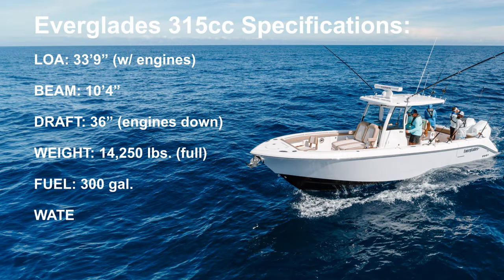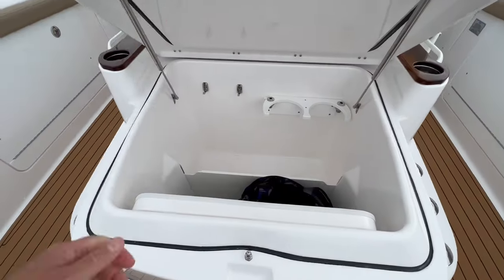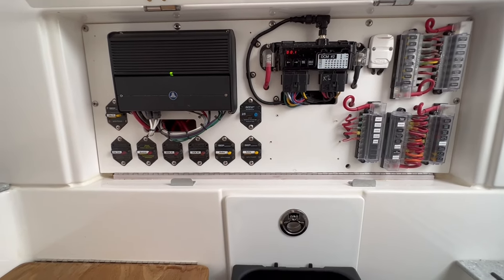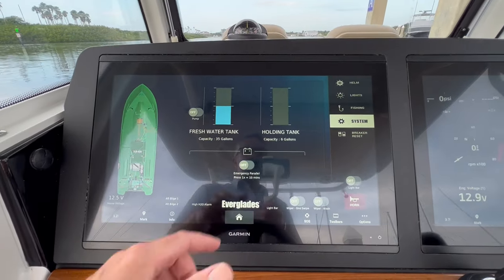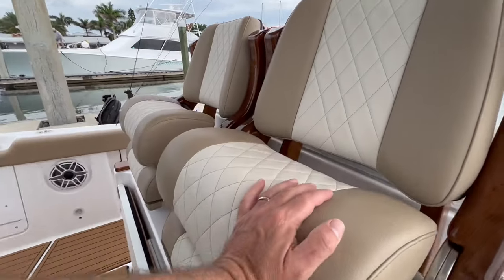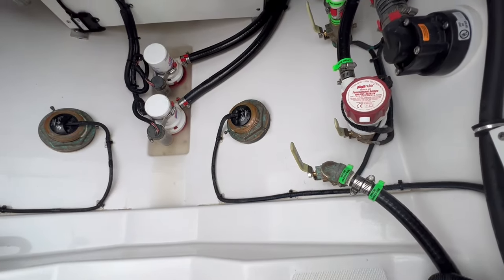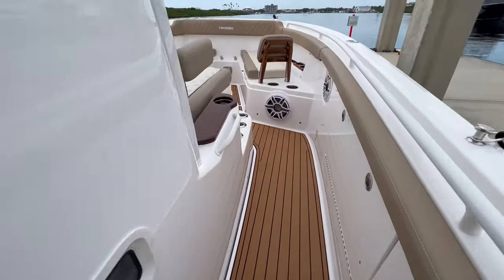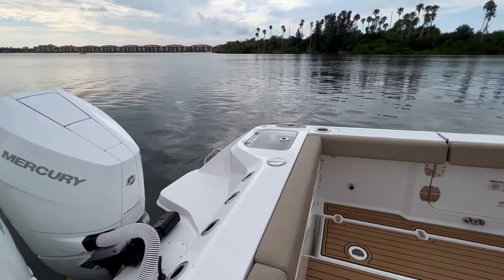315cc | Everglades 31' Center Console Fishing Boat Walkthrough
The Everglades 315cc rides soft and quiet and the layout functions well for any on-water activity.